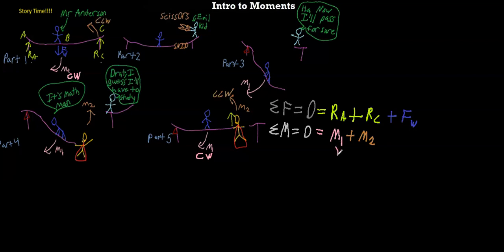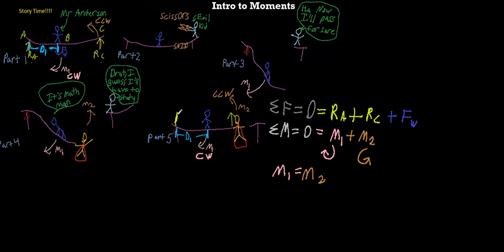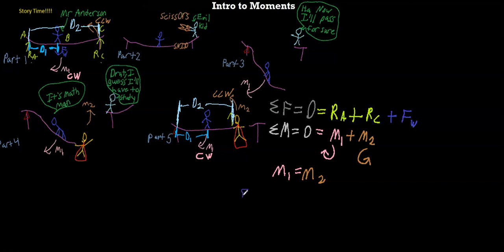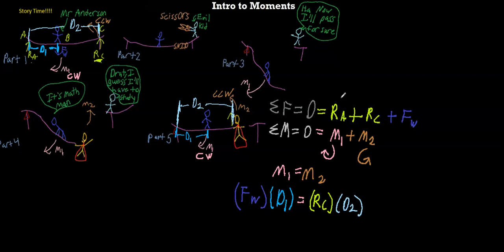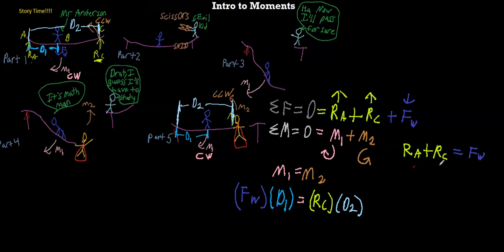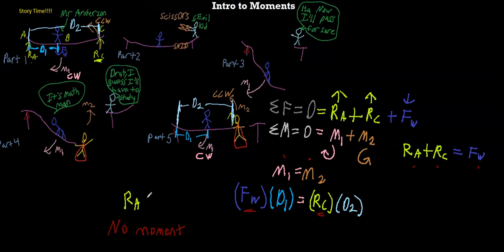Intro to Moments 5 - Forces vs Moments